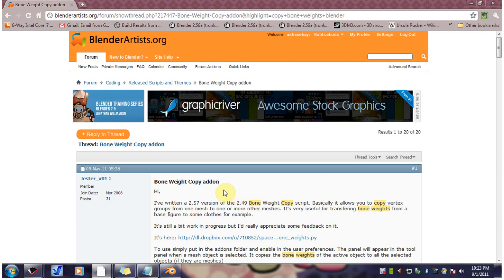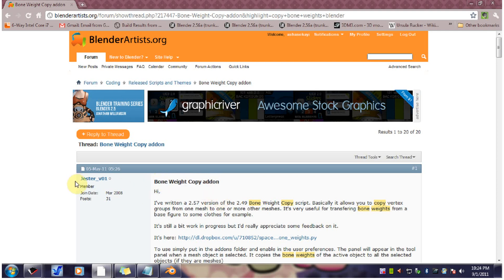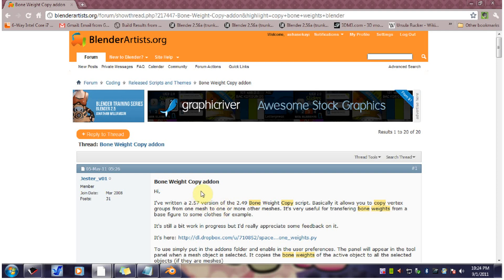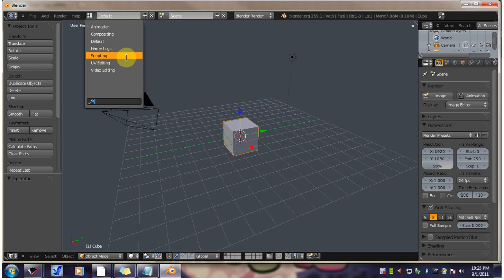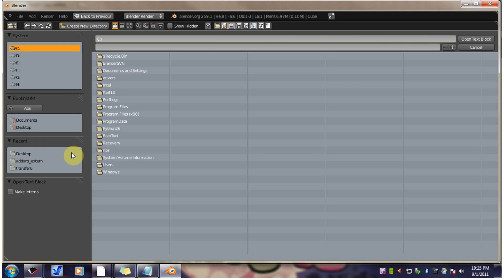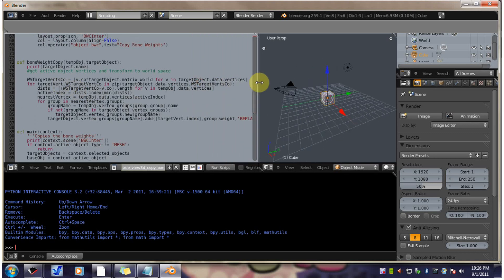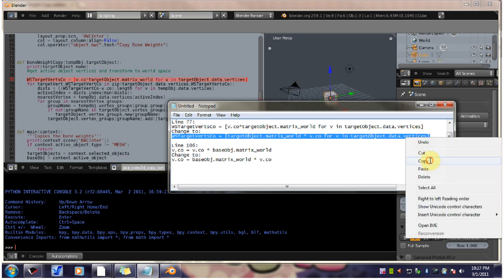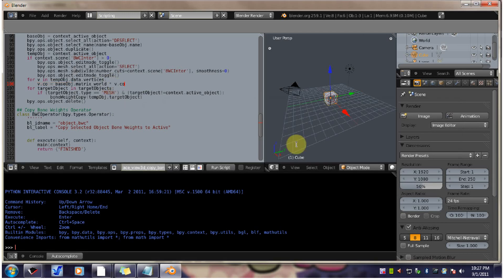How to Patch a Blender 2.5x Python Add-on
This video demonstrates how to alter/update a line in a Blender Python add-on script.

UPDATE: There is a new enhanced version of this script that you can download

Line 77:
WSTargetVertsCo = [v.co*targetObject.matrix_world for v in targetObject.data.vertices]
Change to:
WSTargetVertsCo = [targetObject.matrix_world * v.co for v in targetObject.data.vertices]

Line 106:
v.co = v.co * baseObj.matrix_world
Change to:
v.co = baseObj.matrix_world * v.co